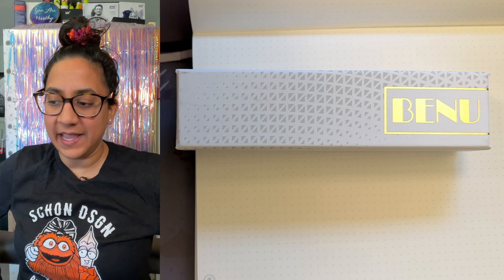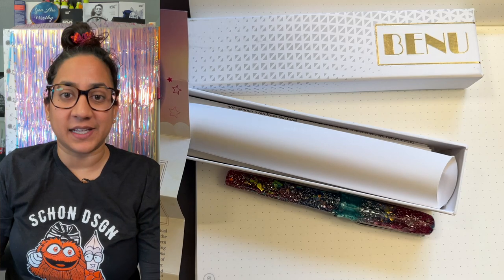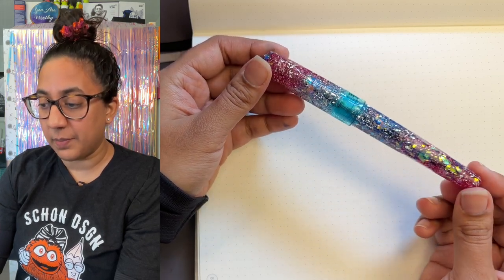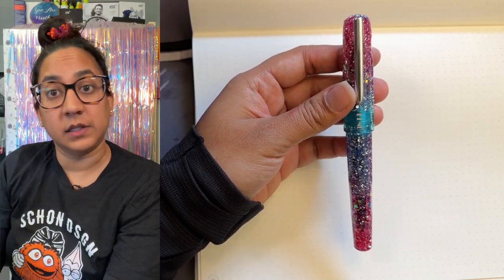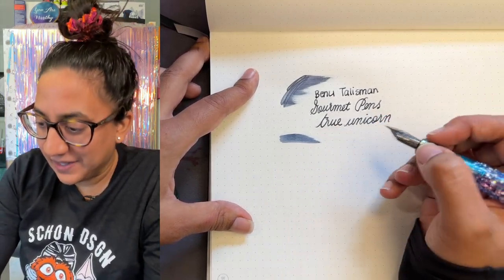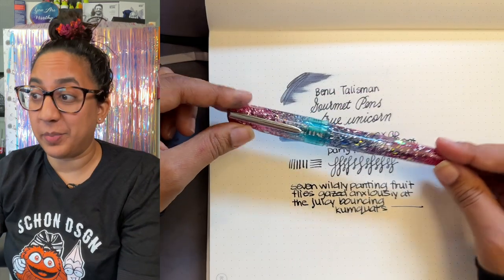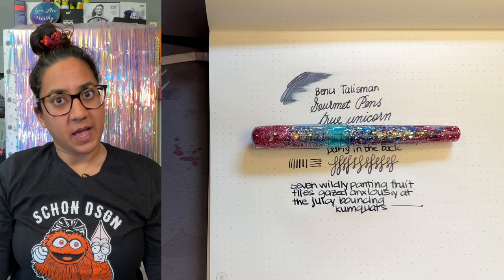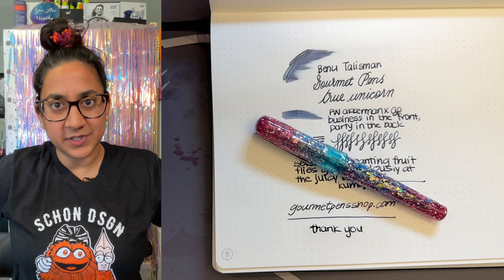Benu Talisman x Gourmet Pens Exclusive True Unicorn Fountain Pen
Restocking soon!
And keep an eye on Instagram for date and time announcements!

GOURMET PENS SHOP
a curation of tools for inkquisitive musings

My inky friends and newcomers, thank you all so much for watching and being here. My goal is to give you a break from the day, a brief reprieve for a few minutes to enjoy handwriting, writing instruments, inks, and notebooks. Light-hearted, simple enjoyment. And I'd be so grateful if you want to share with someone who might enjoy this.

If you have realized that oddly satisfying pens and inks are your jam and you would like to support my personal creations, please check me out to help keep the ink flowing on this personal channel!

• Casa della Stilografica: •FLORENCE•
• P.W. Akkerman: •GOURMET10•